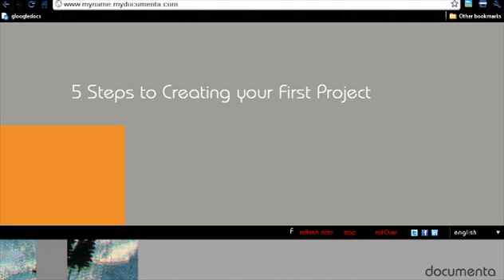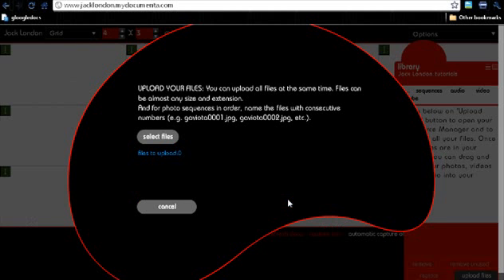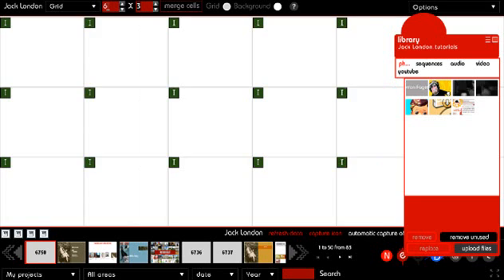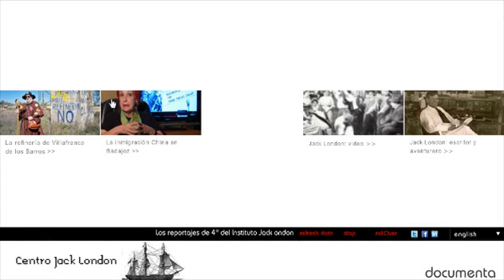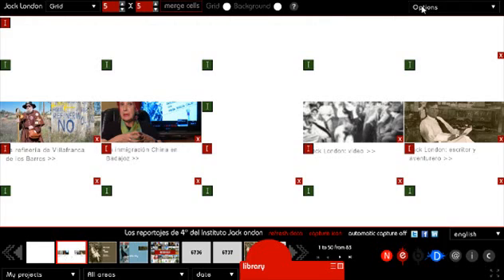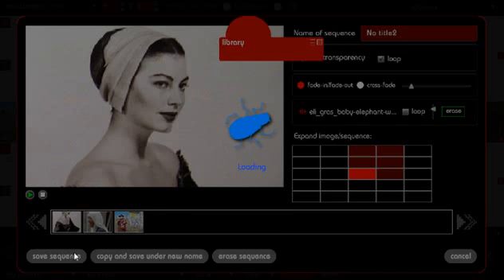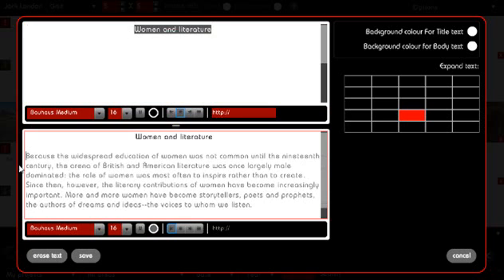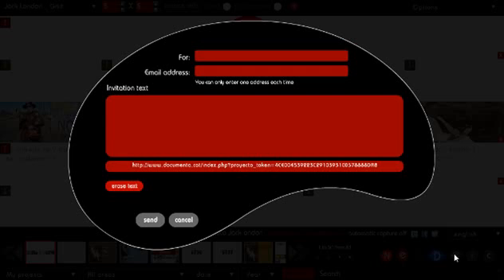My Documenta - 5 passos para criar o seu primeiro projeto